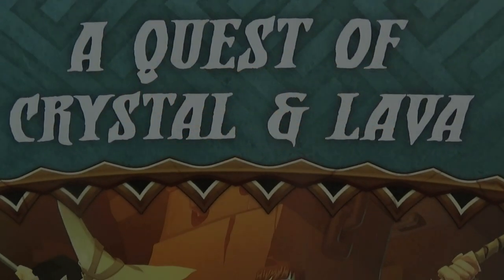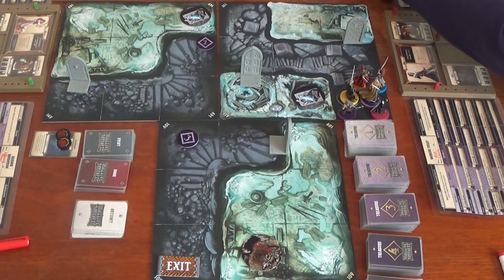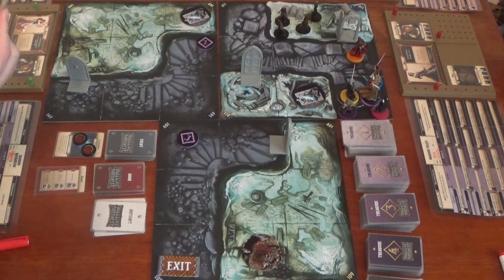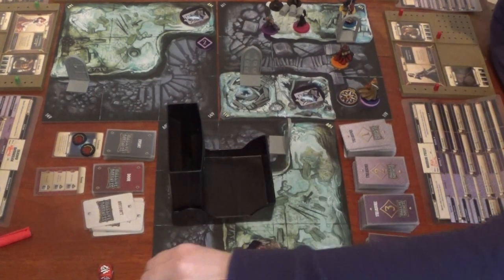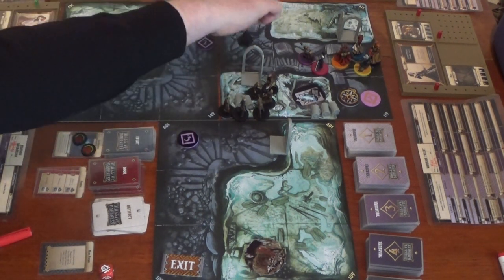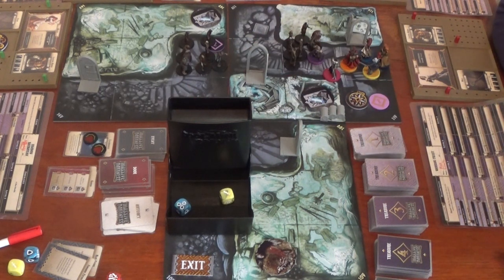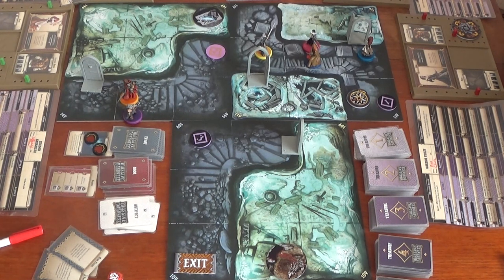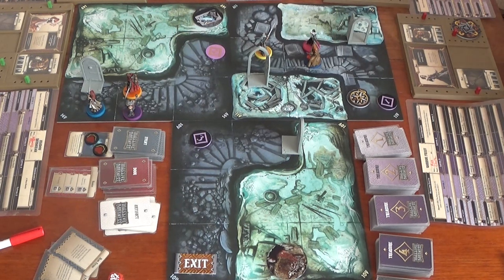POTG PLAYS MASSIVE DARKNESS THE BLACK PLAGUE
Happy Halloween
We play Massive darkness using only the Zombicide: Black Plague models and cross over rules, and you thought there would be no zombies this year, whats halloween without zombies, in addition we use the crystal tile rules for massive darkness